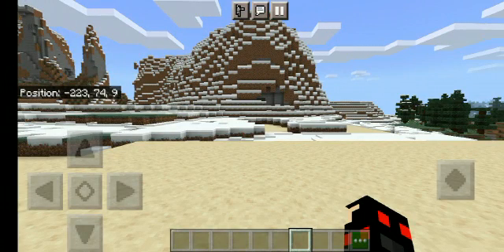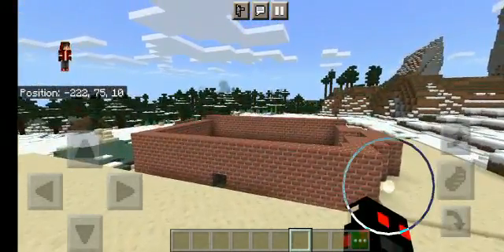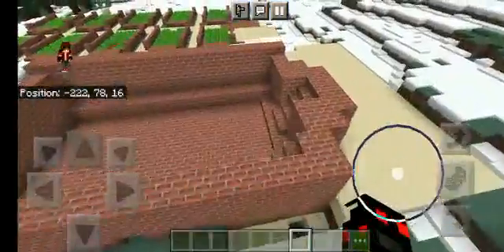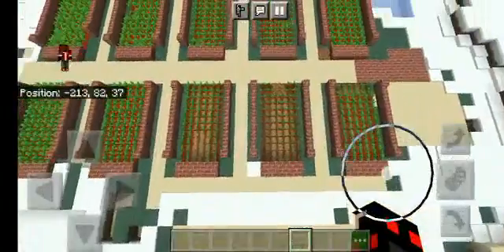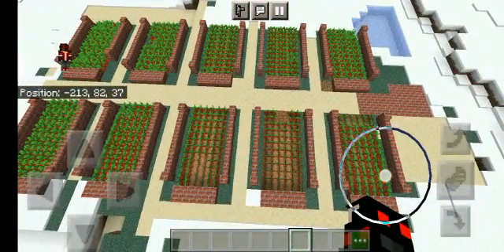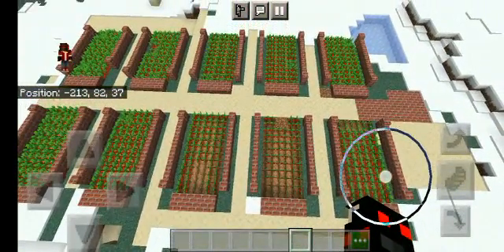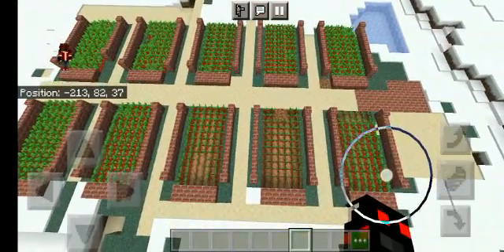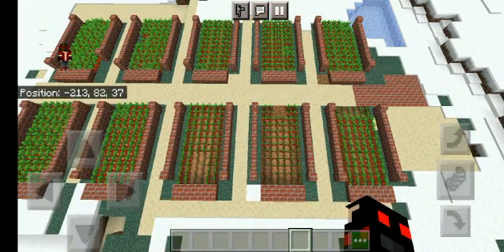Ayush Nishad - Grade 6 - 3D Animated Video on Harappan Cities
Ayush Nishad from Grade 6 shares a 3D animated video which he has created with the help of Minecraft. The project is on Indus Valley Civilization where he speaks about some important buildings of Citadel of Harappan cities like The Great Bath, The Great Granary and the Assembly Hall.
Keep going, Ayush!